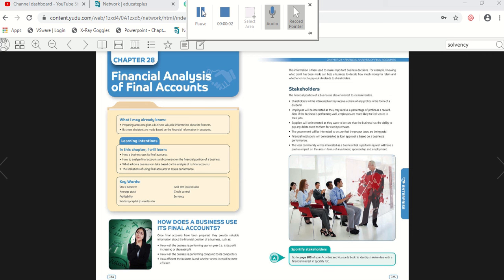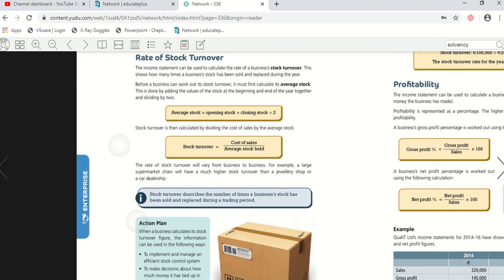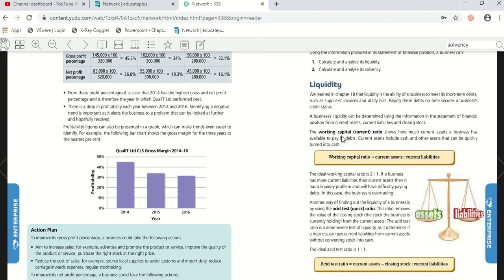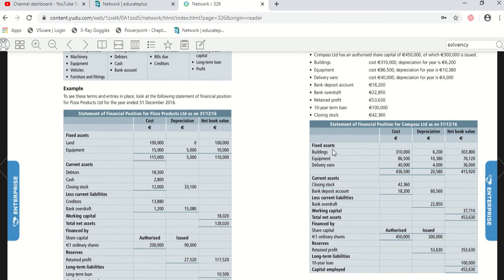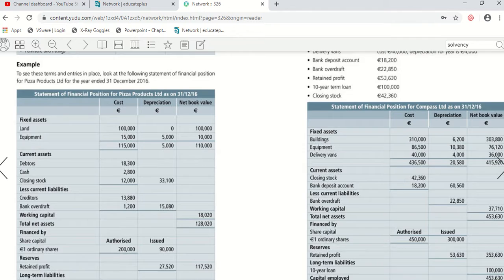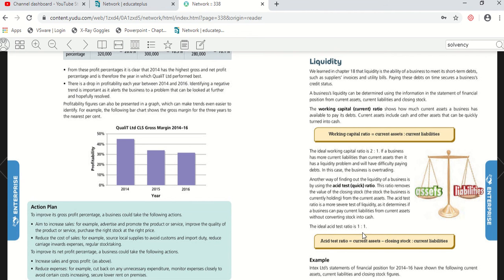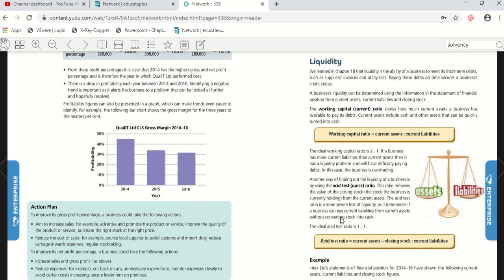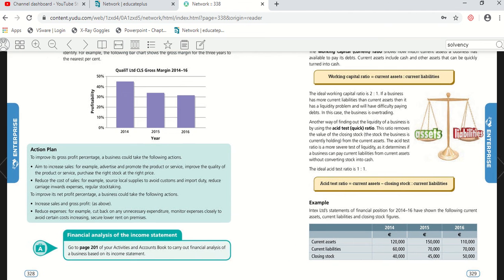ch 28 ratios p1